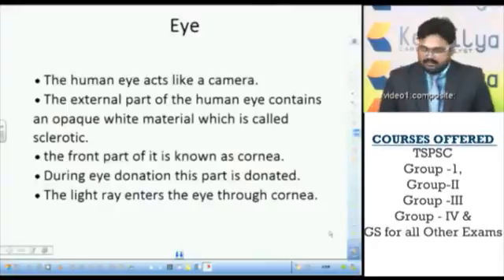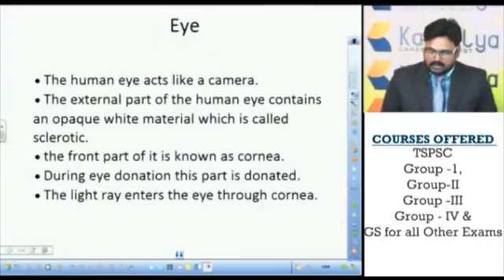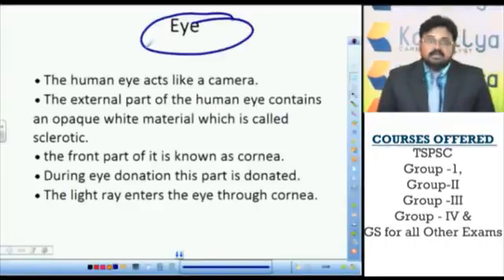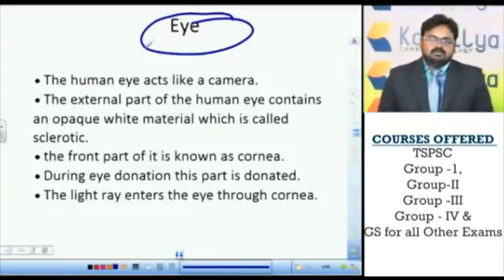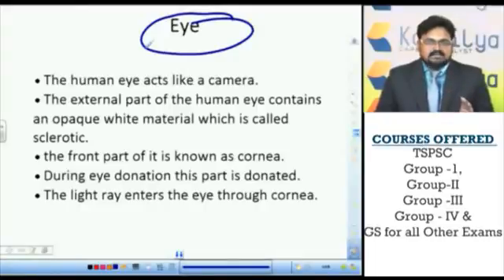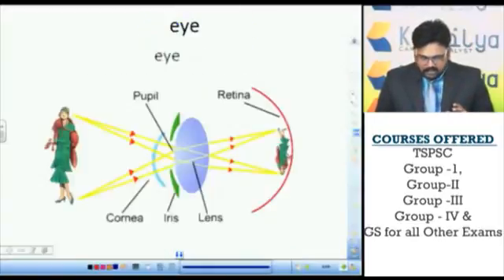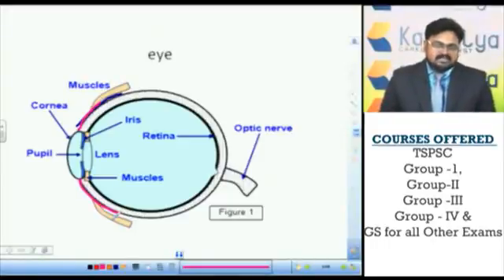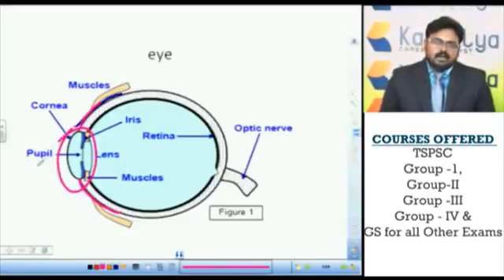TSPSC Online classes for G S For AEE ,AE , AMVI, AFA , JL, DL , 2